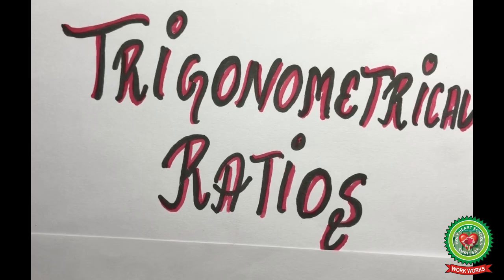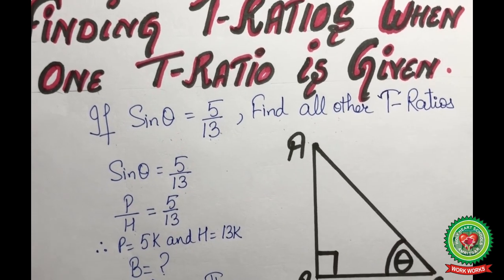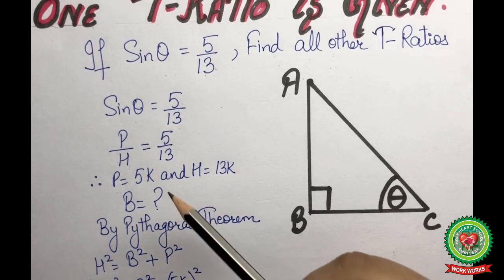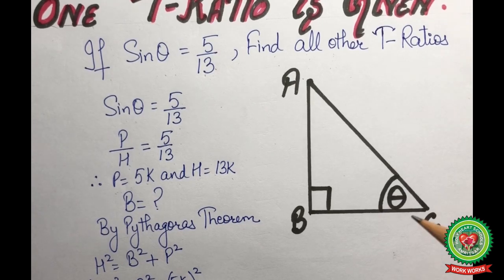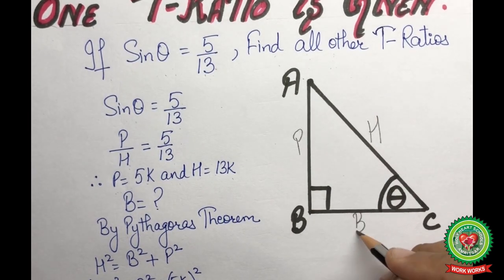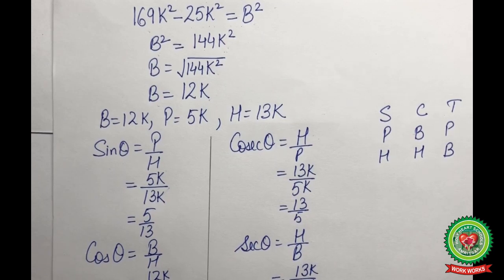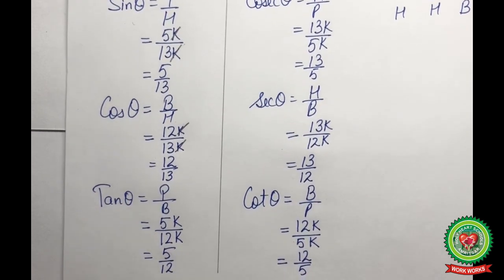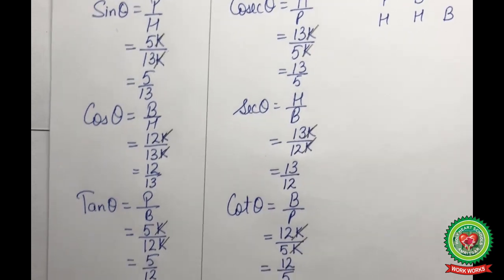Trigonometrical Ratios|Class 8|Maths|Holy Heart Schools|22 May 2020